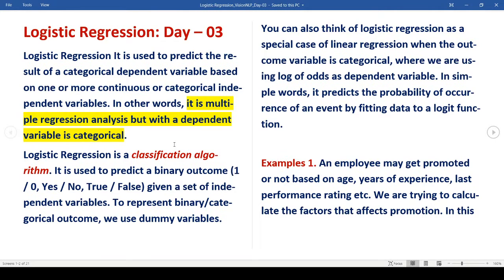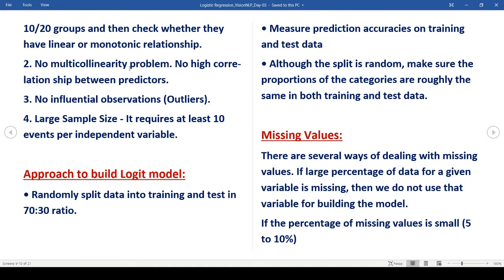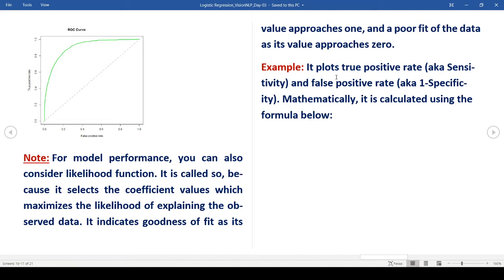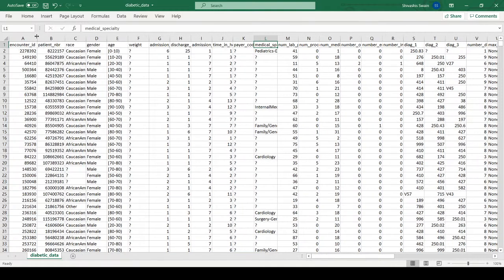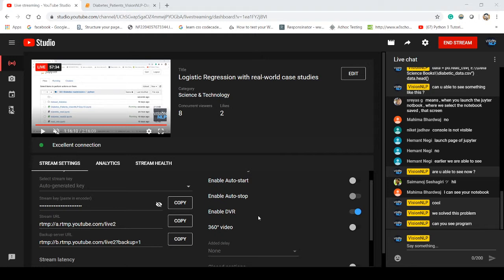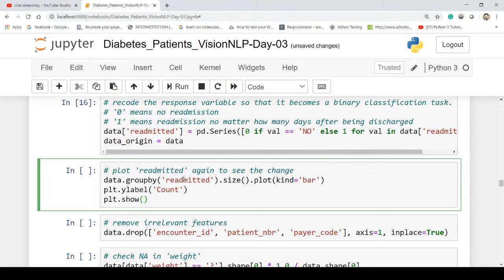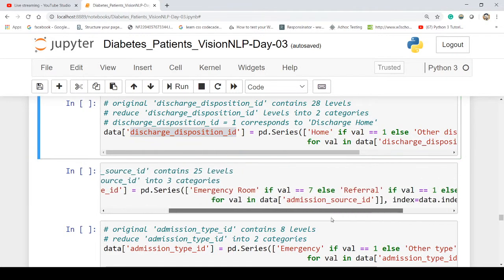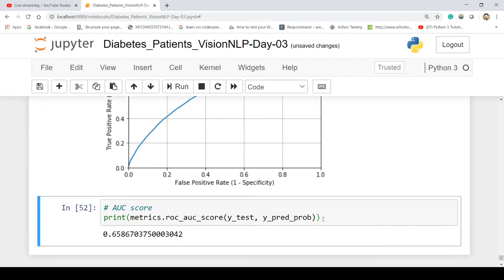Logistic Regression with real-world case studies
Interested to up-skill yourself in Machine Learning?
Curious about how to approach machine learning real-world problems and applications of machine learning?

- Logistic regression
- Application Of Logistic Regression
- Real-world case studies with Python

About Presenter :
Shivashis Swain is currently pursuing MSc in Data and Business Analytics at Rennes School of Business, France.
studied the Post Graduation diploma Program at the International School of Engineering (INSOFE), Bangalore.
He also worked in Business Development roles involving client relationship management and business reporting.